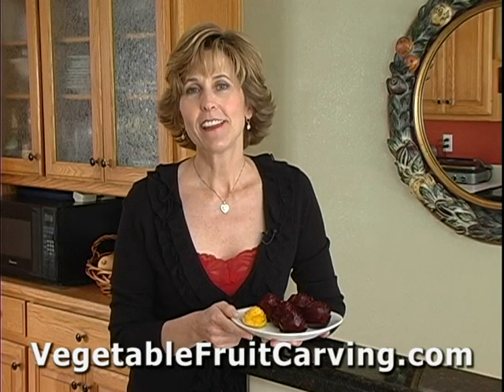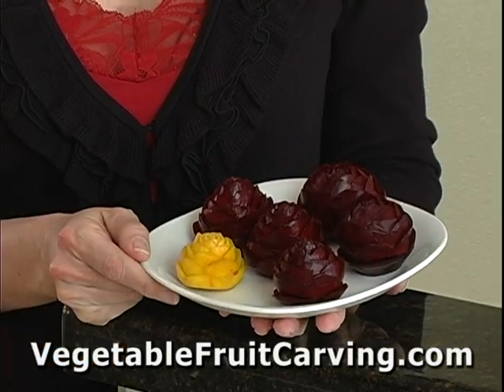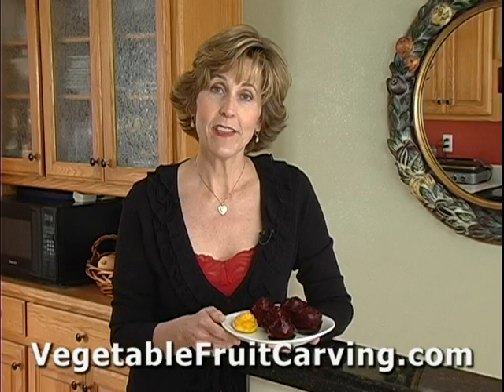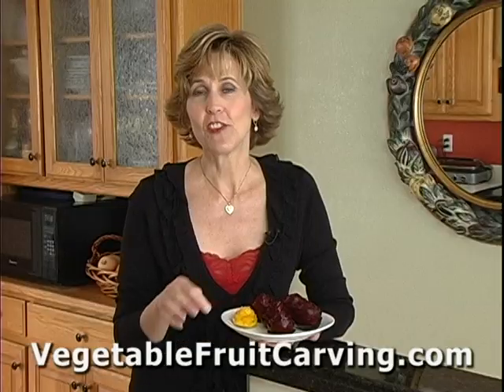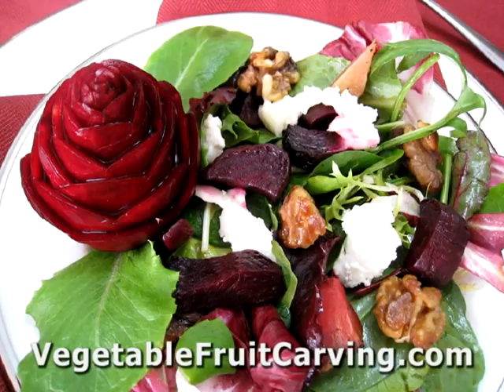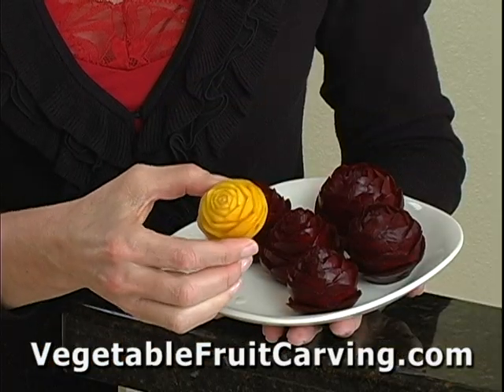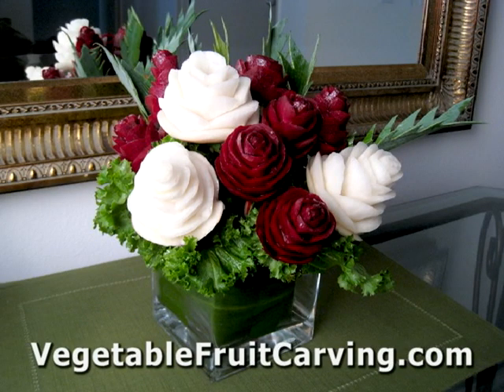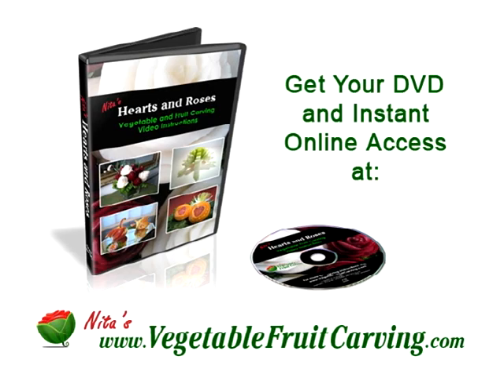Beet Roses - Valentines Day Idea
- Beet roses are a lovely addition to your Valentine's Day meal. Here are some ideas of what you can do with roses carved from beets.